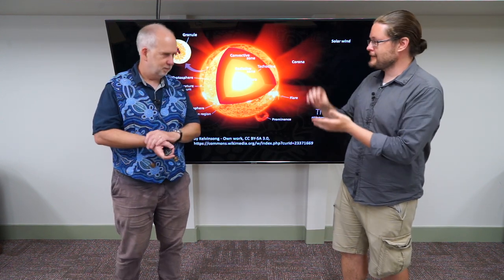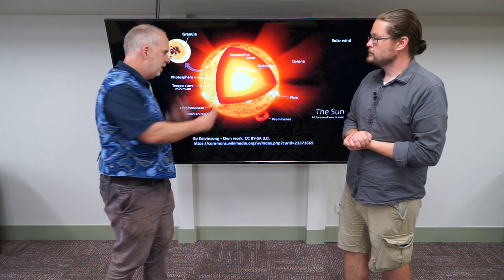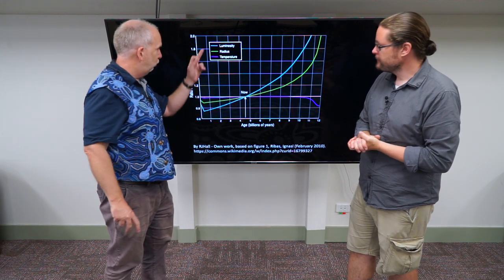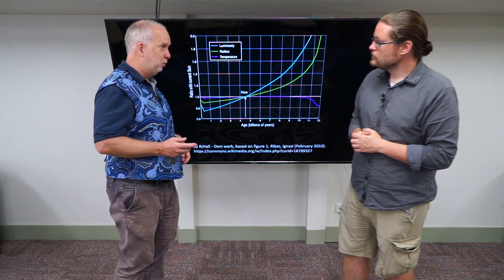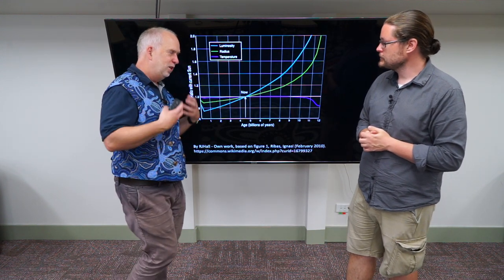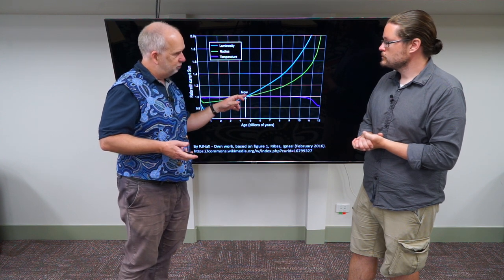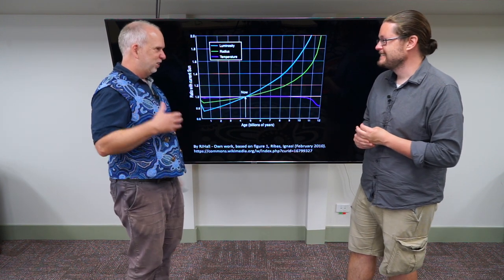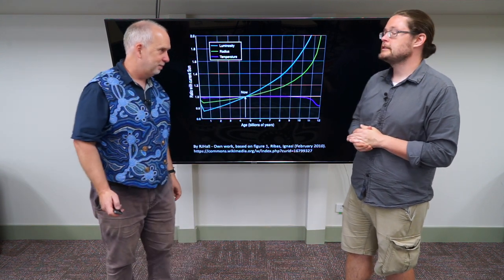Stars V7.6 Evolution of Sun 1